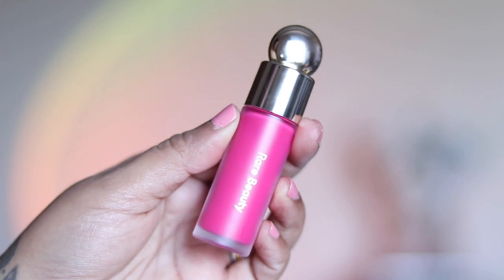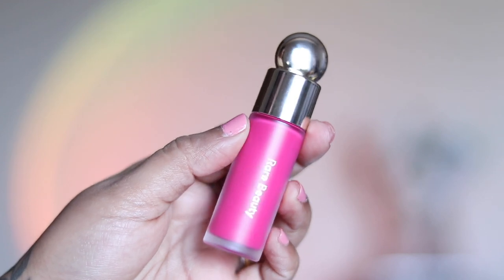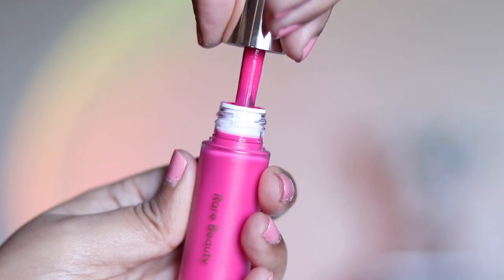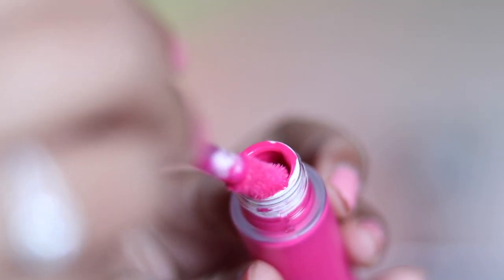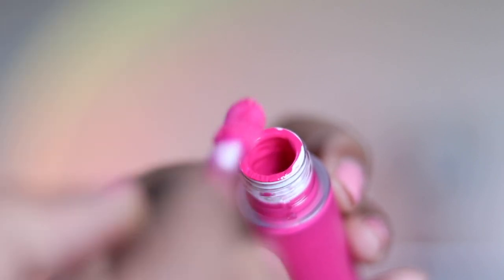Rare Beauty Soft Pinch Liquid Blush (Review & Swatches)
Hey Guys,

Hello!! Here is a video where I swatch & review 3 shades from the Rare Beauty Soft Pinch Liquid Blush.

Swatch starts at 01:15 😉

--- Products Used —

Grace (will suit fair & Medium skintone)
Love (will suit ALL skintone)
Lucky (will suit ALL skintone)

Wearing Lucky throughout the video

Music 🎵🎵🎵
(massobeats - floral: